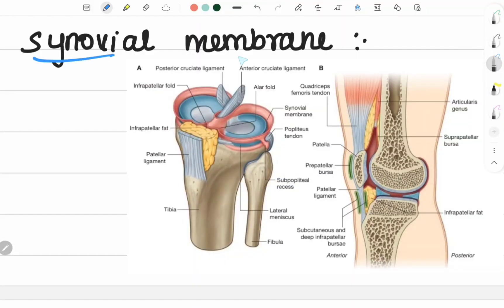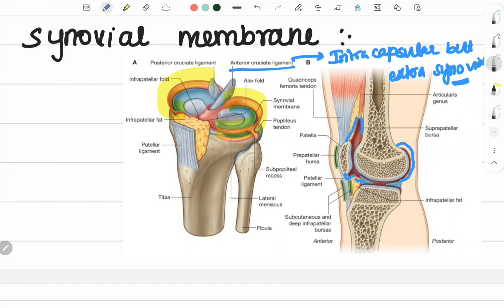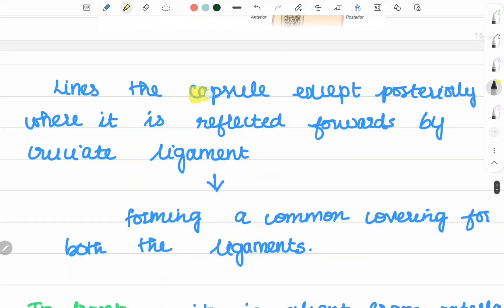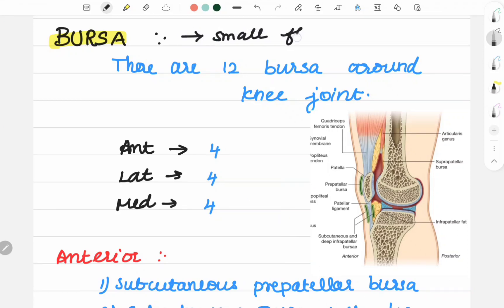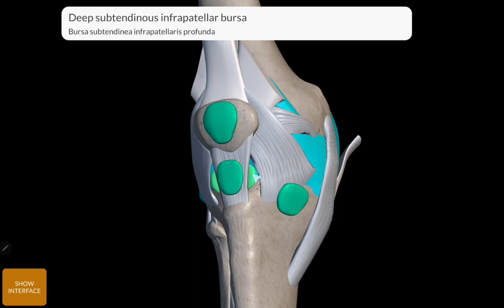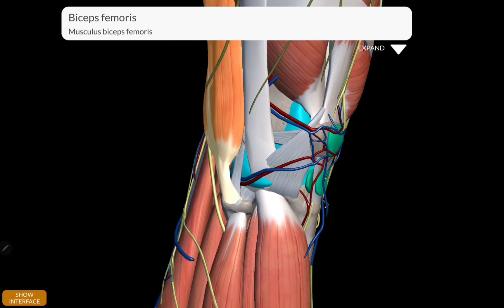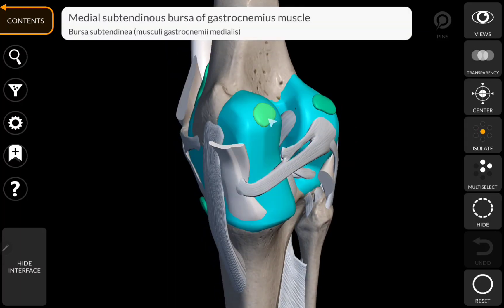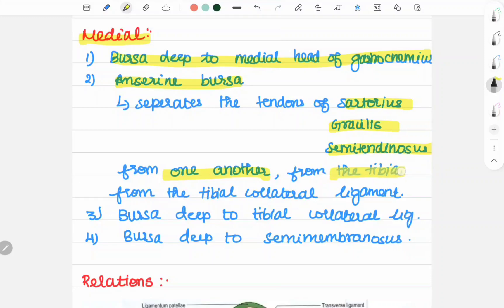Anatomy: KNEE JOINT : PART 3 | Synovial membrane | bursa of knee joint | tamil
Learn knee joint in an easy way in tamil 👍
I made the complete knee joint lectures  in 5 parts...

 To view  the

part 1 : Introduction,  bony landmarks, type ,articulation surfaces

part  3 : synovial membrane,  bursa

part 4 : Relations,  Blood supply,  Nerve supply

part 5 : Movements and Applied aspects

Special thanks to Anatomy 3d Atlas app..